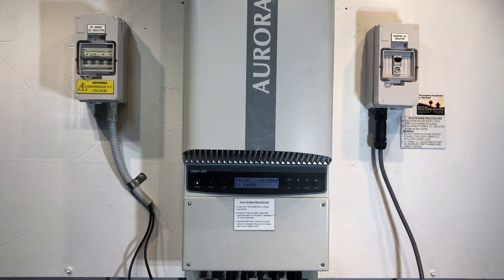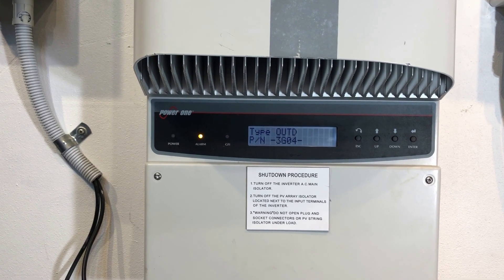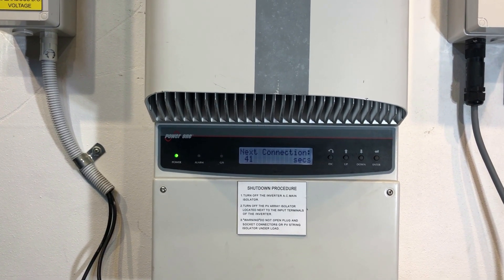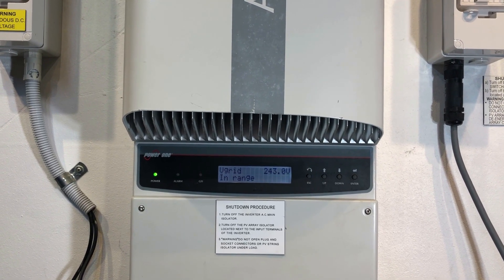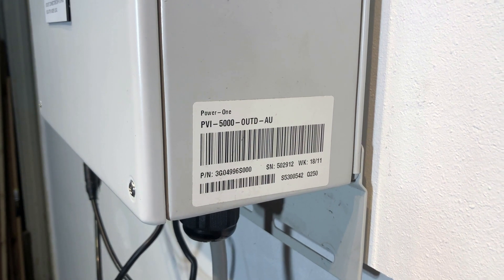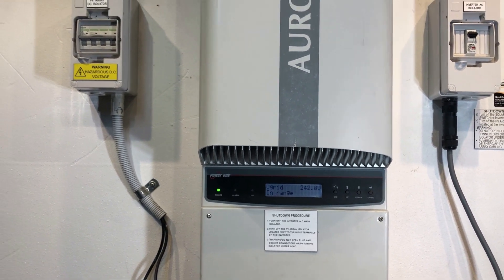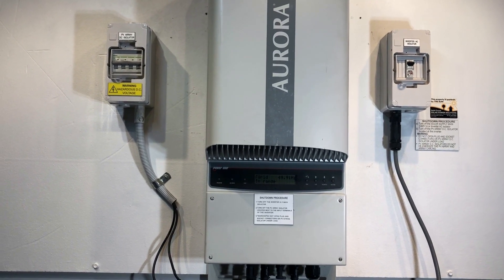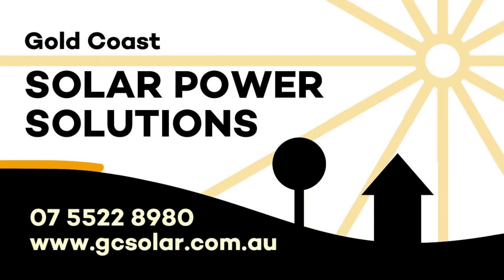Power One / ABB Aurora Inverter ERROR! Int.Error E020 Message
Is your Power-One or ABB Aurora inverter displaying an ERROR! Int.Error E020 error message on the screen? If so find out what it means and what can be done about it here with Gold Coast Solar power Solutions.